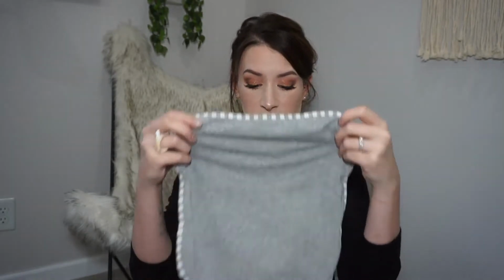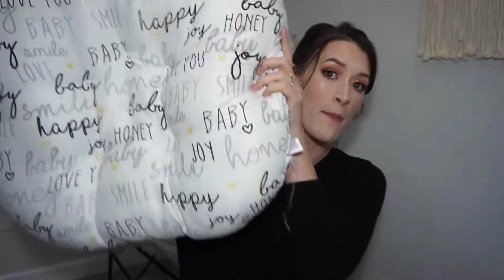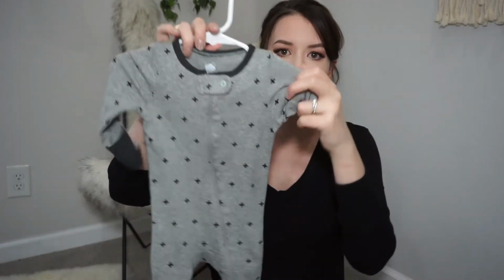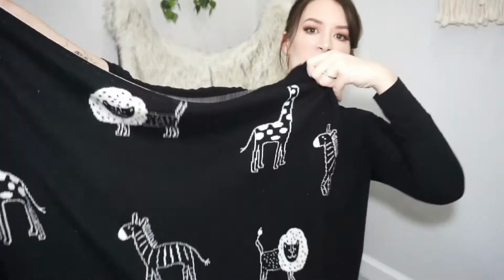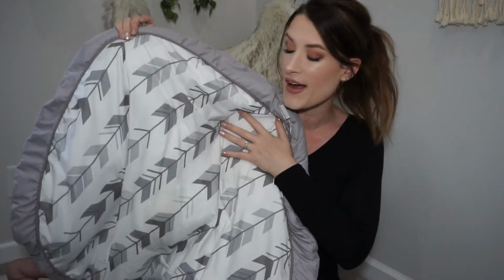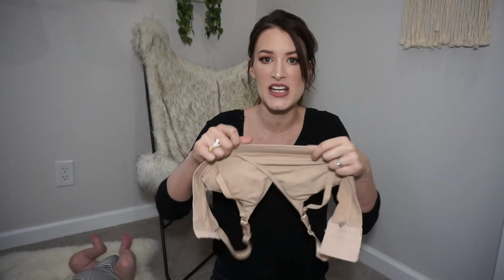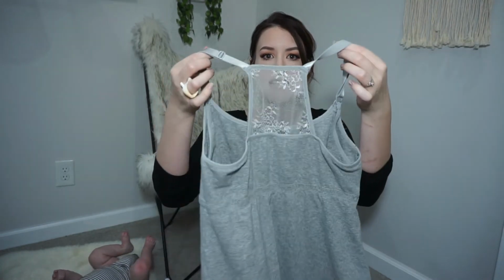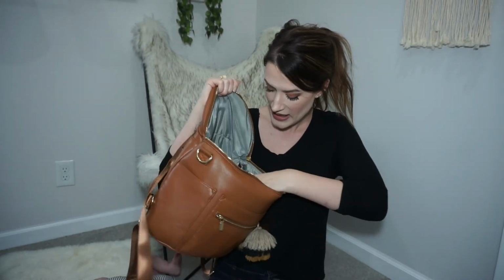Baby Essentials for 1st time mom from experienced mom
We all went overboard purchasing for our first baby, but this time I only wanted to purchase what I knew I would absolutely USE for my third baby boy.

I'm here to share my favorite 7 baby items and 7 of my favorite mommy related items, 4 months postpartum.

Let me know if you've used any of these things and if they worked or didn't work! Its awesome to all be different!

Much love Jojo and Easton

Items as followed:
Baby:

Love to Dream Swaddle

Boppy Baby Lounger

Cloud Island Bodysuits

Sweet Jojo Tummy Time Mat

Mom:
AER Witch Hazel pads

Nursing bras

Reusable nursing pads

High waisted underwear

Nursing camis

Miss Fong Mini diaper bag